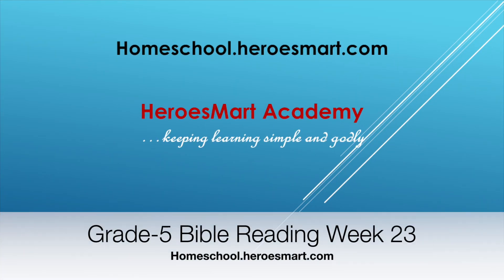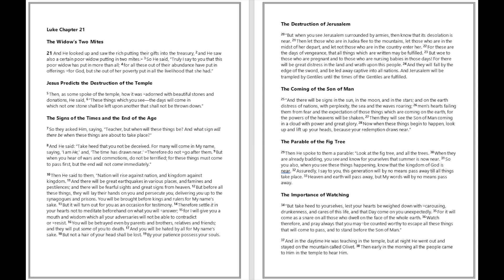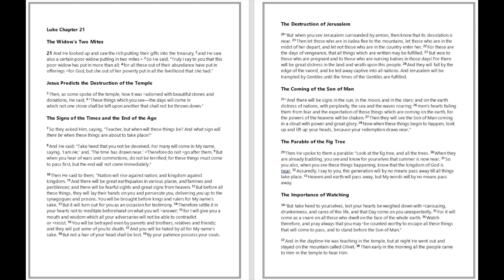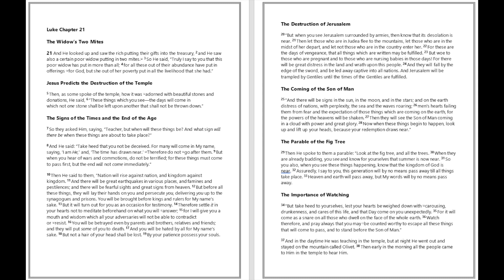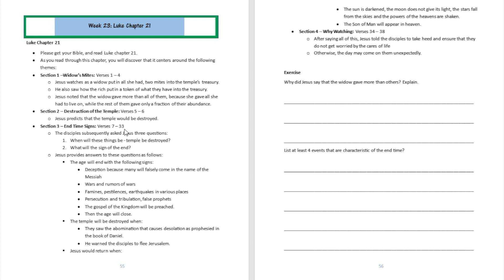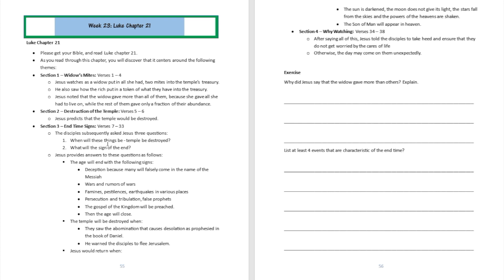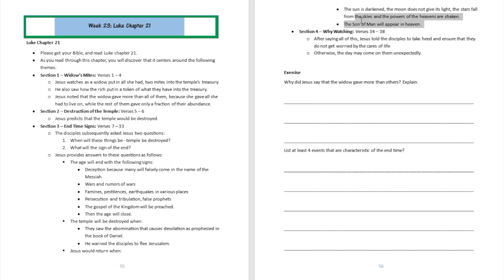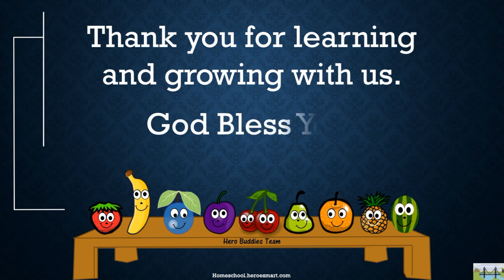Grade 5 Bible Reading Week 23 - Free Homeschooling Video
Workbook Title:
Fifth (5th) Grade Bible Reading Workbook: Full Year Curriculum With Free Video Lessons (Godly Learners)

With 36 Free Video Lessons, HeroesMart hereby presents Fifth Grade Bible Reading Workbook.

In this Workbook, your student will journey through 27 Weeks of Bible Stories and 9 Weeks of The Overcomer’s Secret book.

The Bible Stories have been chosen from the Holy Scriptures to nurture the pupil’s interest to seek after God at this young age. Hands-on exercises further improve fluency in English Reading and Writing, and the pace of study keeps the student engaged without ever feeling bored. Topics from The Overcomer’s Secret were chosen to develop critical attitudes which will position your child to succeed in all aspects of life. The full text of The Overcomer’s Secret: Laws that Govern Creation may be purchased from Amazon and major online distributors.

This Godly Learner workbook also complements Free Video Lessons available from HeroesMart Homeschool Academy (and on YouTube!), and learners are encouraged to use this workbook in conjunction with these complementary resources for a holistic learning experience.

This Bible reading workbook provides instructional materials for 36 Weeks in a year schedule, making it a Full Year Curriculum that
 grows the pupil’s knowledge of Bible concepts for the ultimate purpose of instilling Godly virtues. Get ready for an educative adventure in God’s Holy Word for your little scholar.